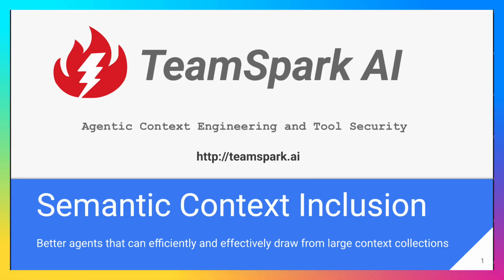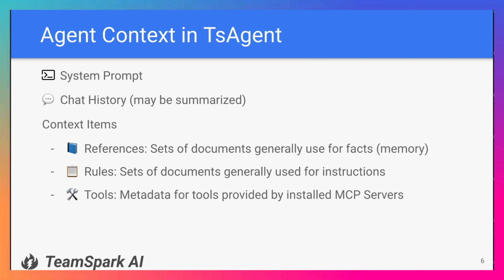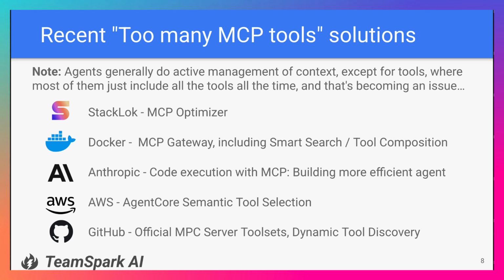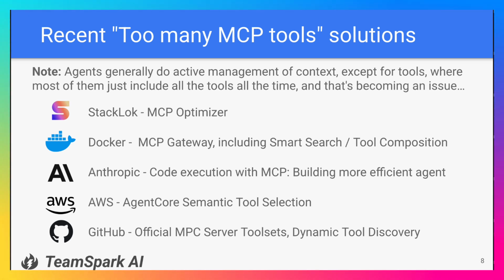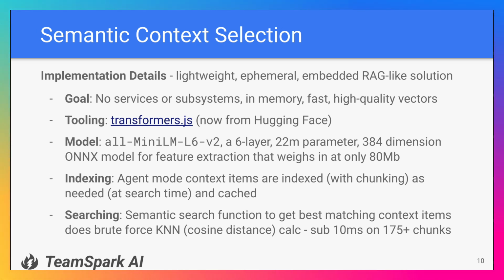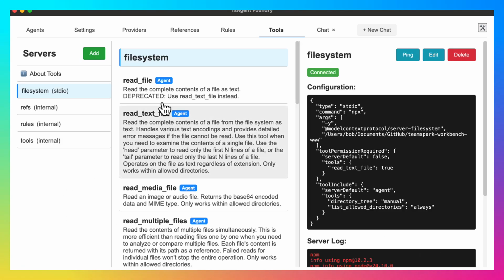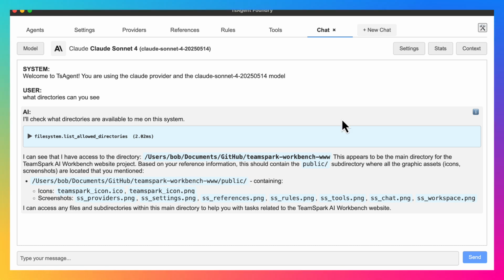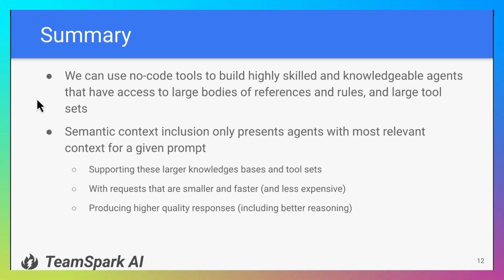TsAgent - Semantic Context Inclusion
Learn how semantic context inclusion in TsAgent helps you build better agents that can efficiently and effectively draw from large context collections (including large MCP server toolsets).  The result is smaller, faster, and cheaper requests, and better response quality.